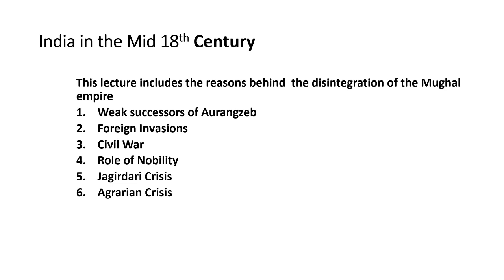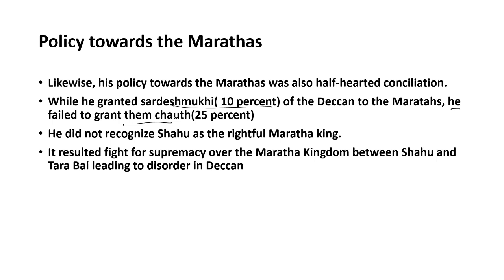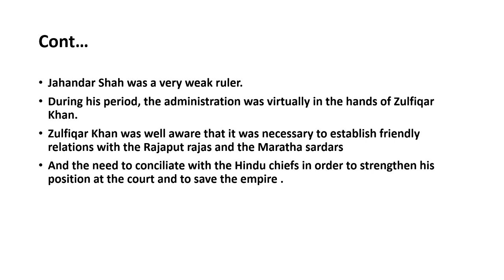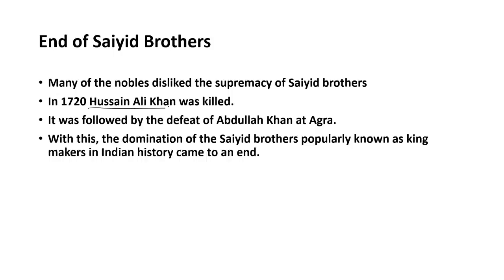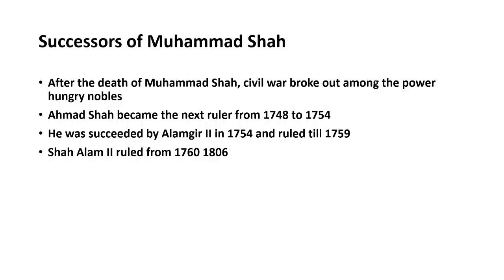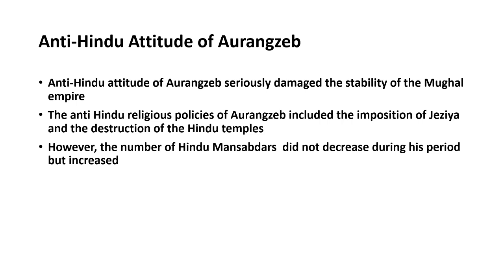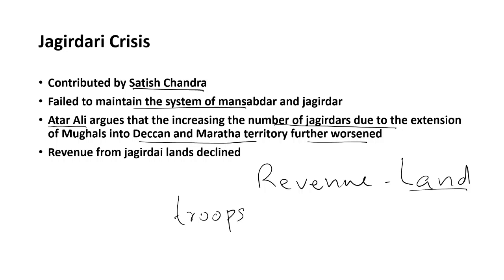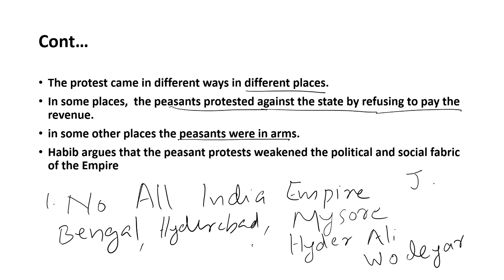India in the mid-eighteenth century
Subject : HSS
Course Name : Modern India (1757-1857)